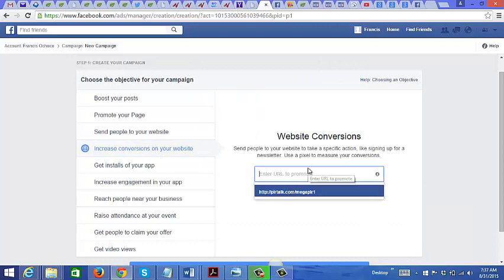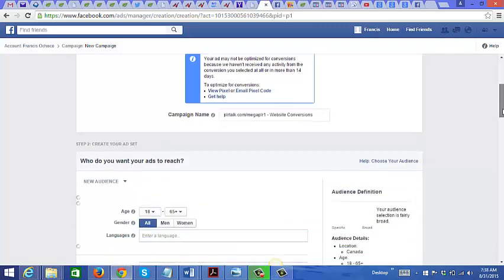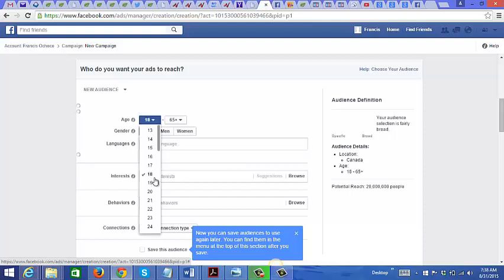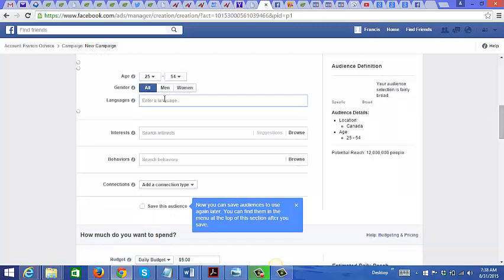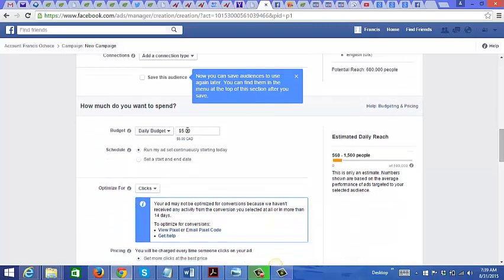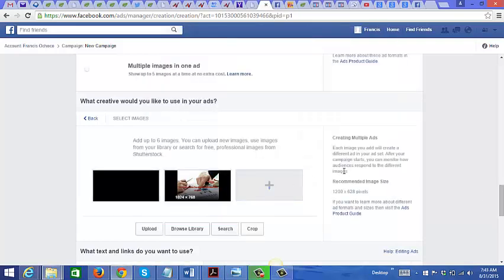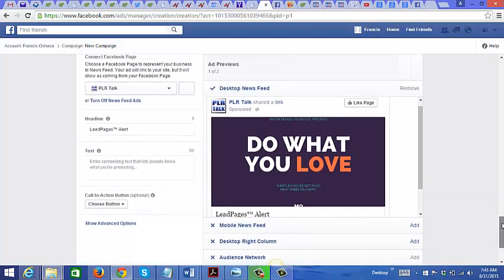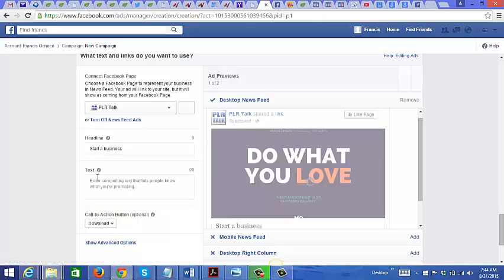Facebook Mastery - Part 4 - Campaign Setup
Learn How to Master Facebook Marketing!

If you are a blogger, ecommerce online store owner or someone who happens to have some business online, utilizing the power of social media platforms like Facebook is a huge advantage.

The thing is that, what if you are not familiar with the functions of Facebook and not maximize its viral features?

Inside this course are the essential information that you are about to learn to master Facebook in one go.